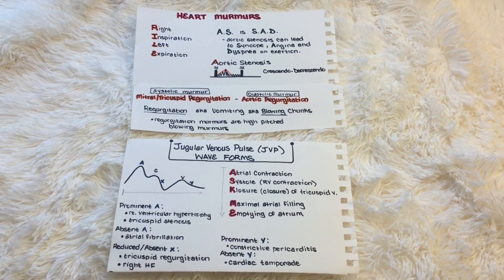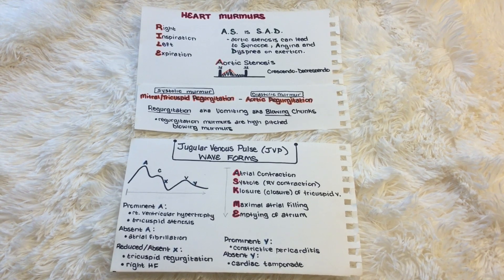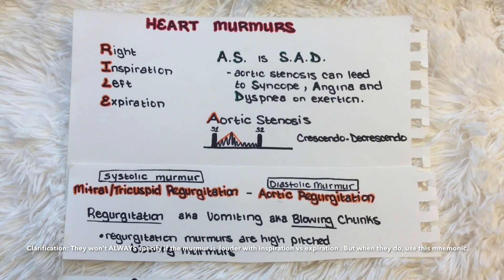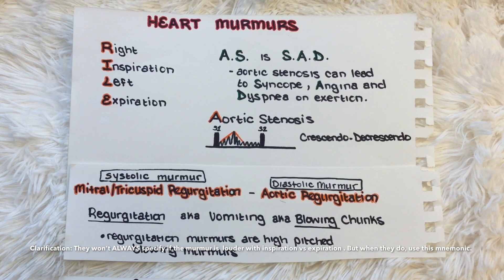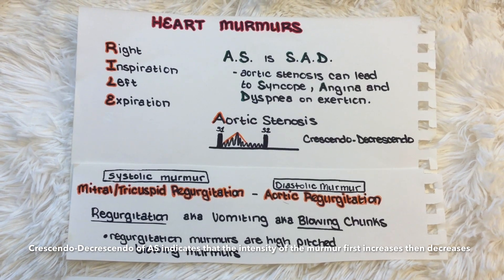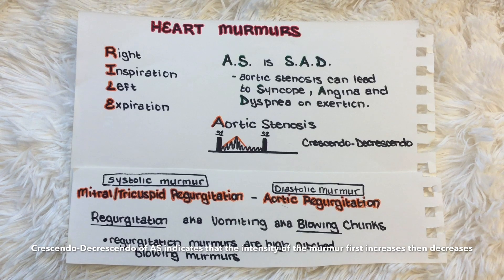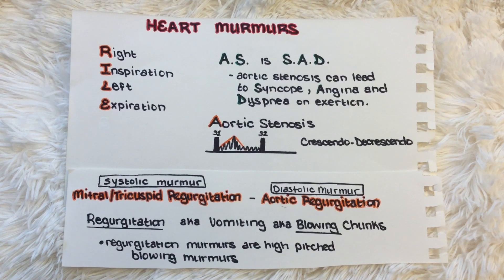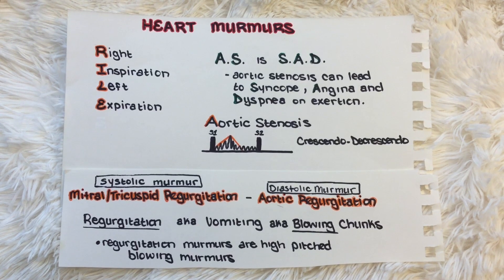HEART MURMUR MNEMONICS | USMLE STEP 1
Part 2 will be uploaded soon!

Pathophysiology of Heart Disease by LIlly

Other helpful links:
USMLE Step 1 First Aid book
USMLE Secrets
Kaplan Qbook